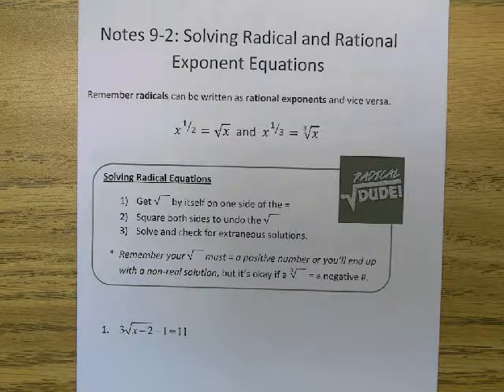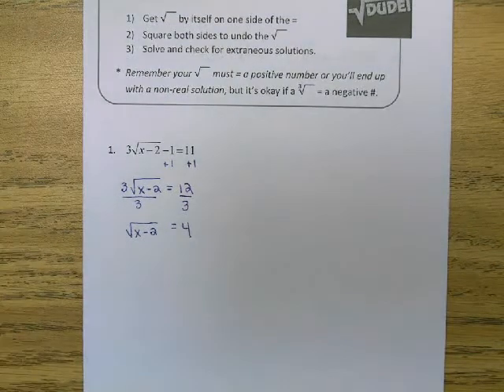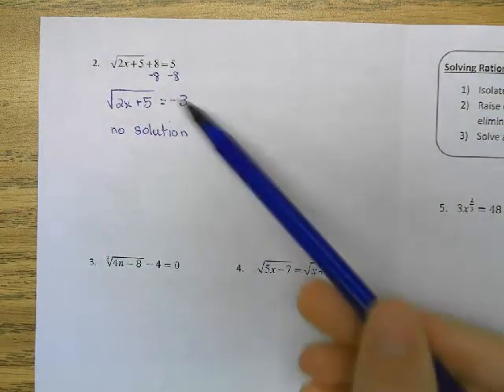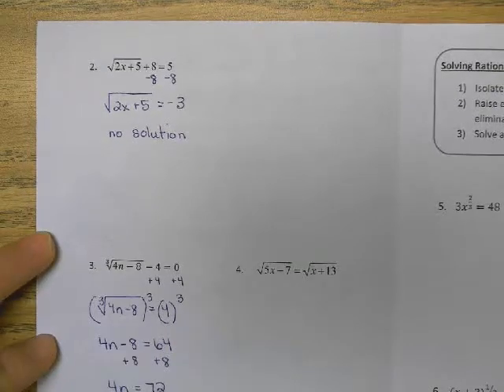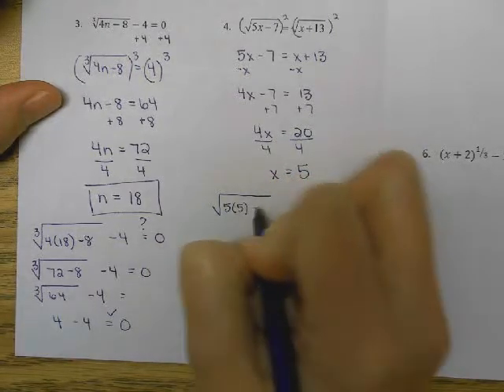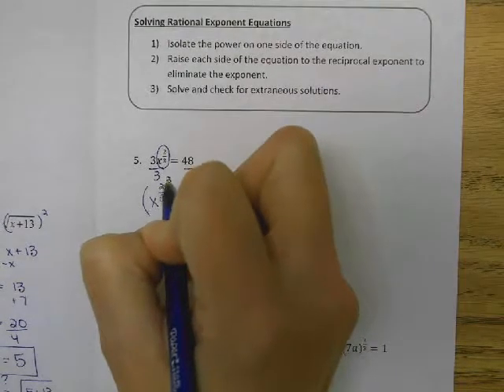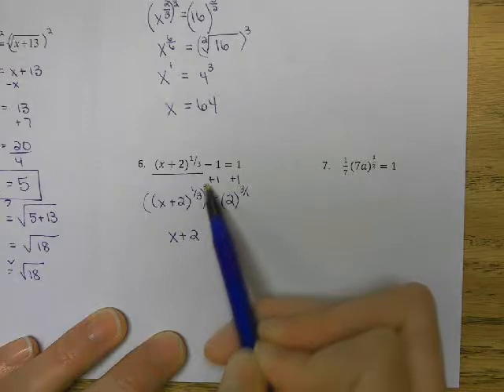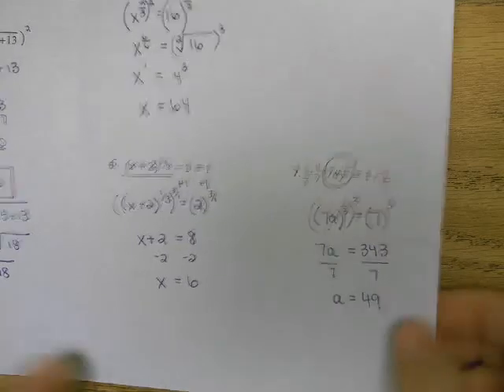Solving Radical Equations